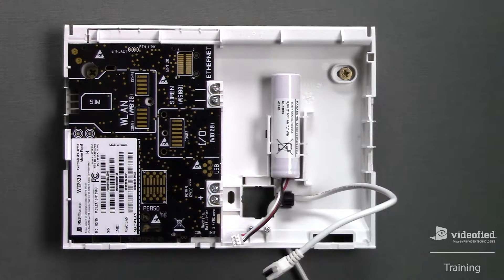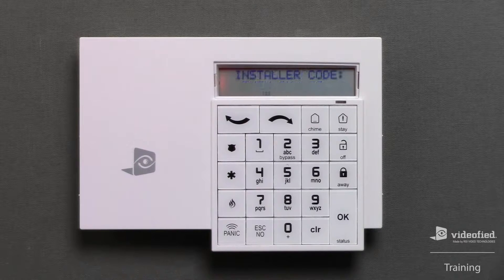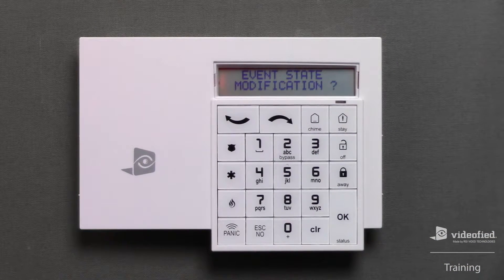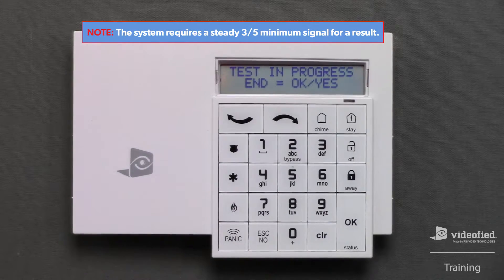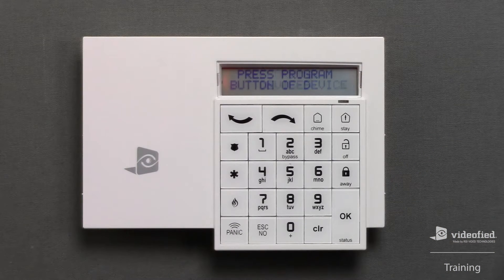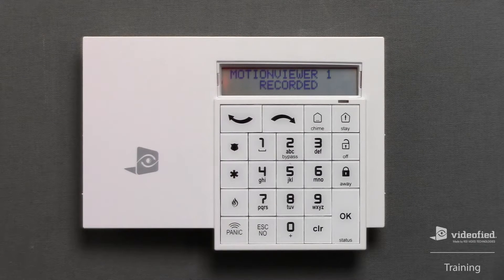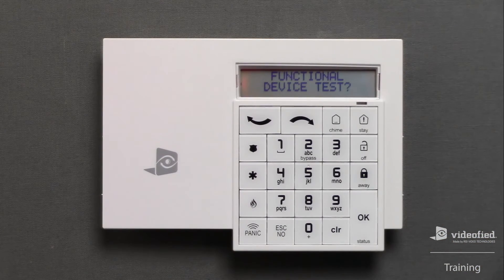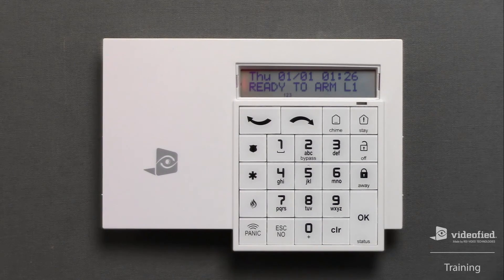W-Series Complete Initial Programming Walkthrough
Demonstrates the complete process of initialization on a W-Series control panel. This demonstration takes place on a WIP630 hybrid panel using a WMB621 keypad. Additionally, the pairing process for an IMV601 and IDC601 are demonstrated, as well.